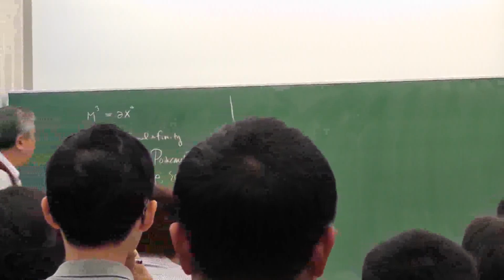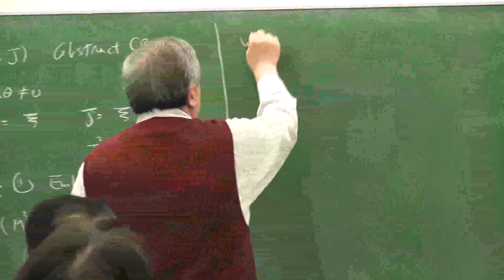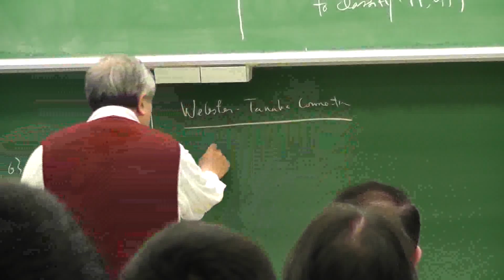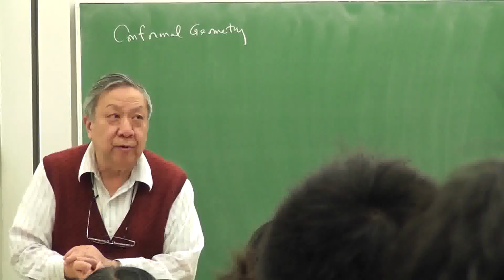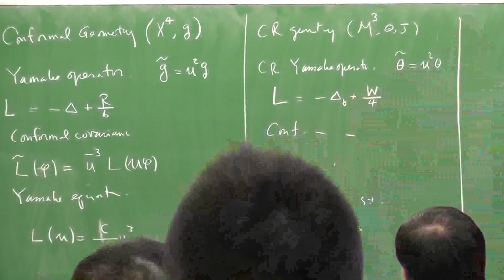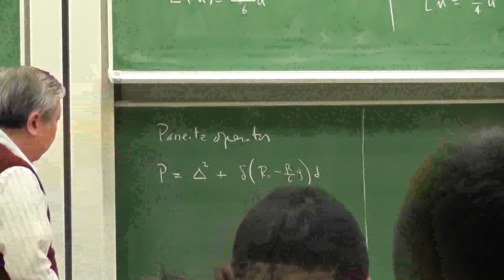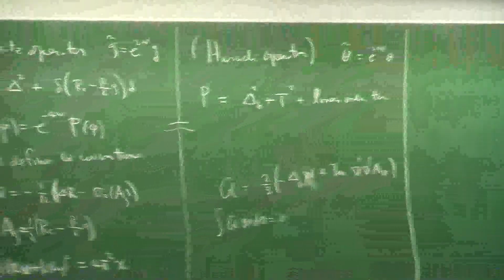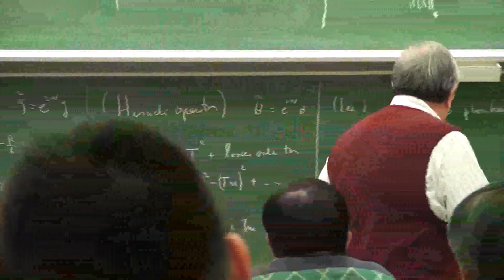20130225 Paul Yang-2